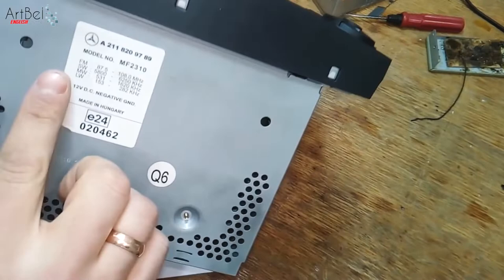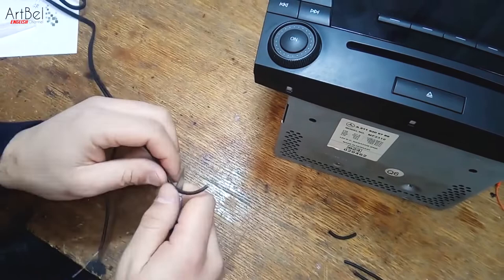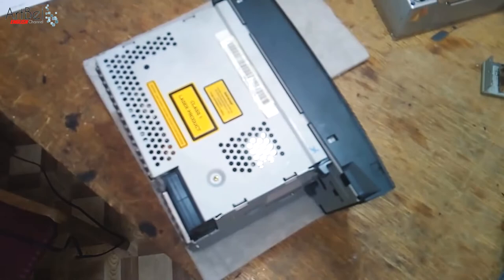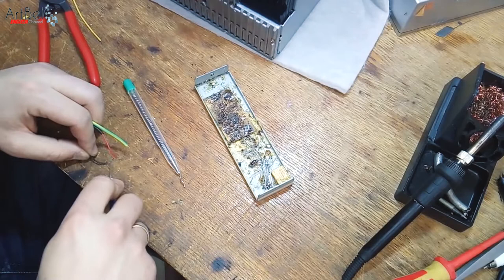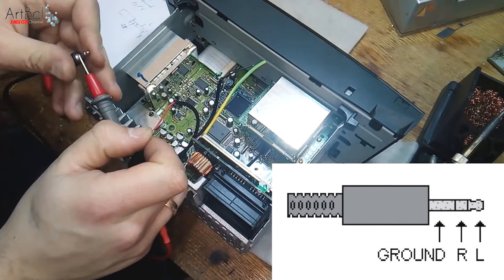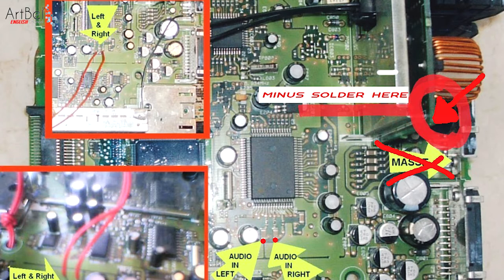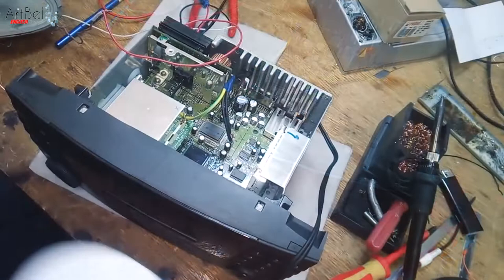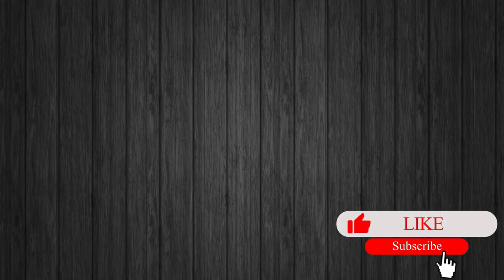Install AUX in the Audio 20 (MF2310) for Mercedes w211 & a211 (How to)[Do it yourself]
In the video you will see How to make the AUX output in the Audio 20 (MF2310) for Mersedes w211. Solder wires to a signal from the drive !!!
Enjoy your watching and have a successful repair)))
👇👇👇👇👇 open description 👇👇👇👇👇

👍Say thanks. Donut Help on the development of the channel! -

💰Don't forget to get your CASHBACK from purchases, using

For advertising, look for me on any of the social networks by hashtag